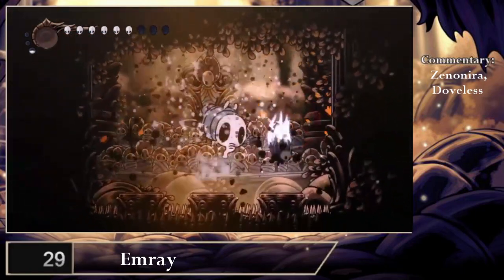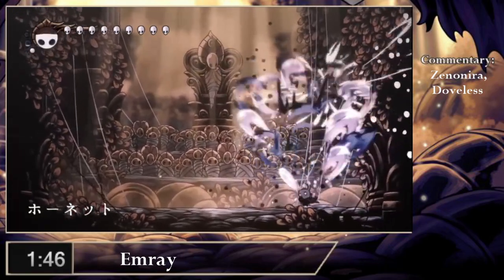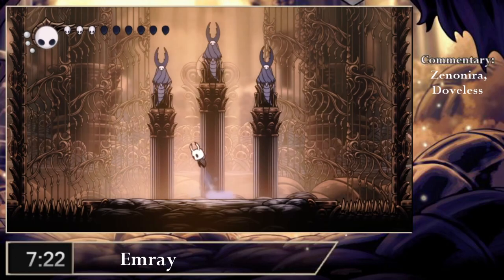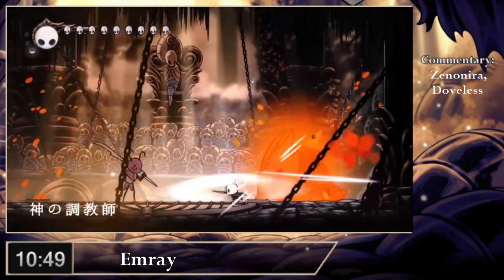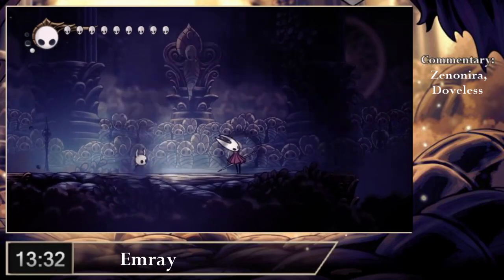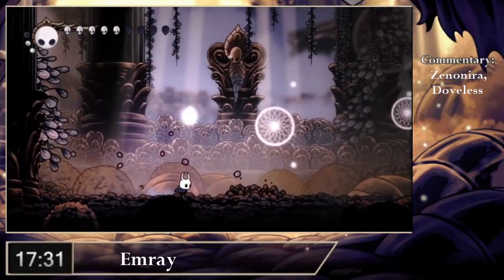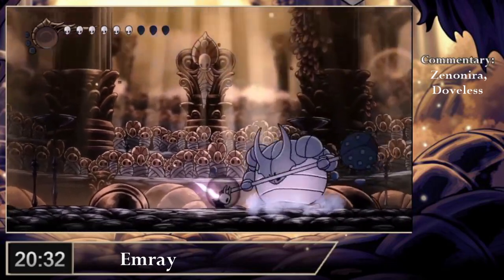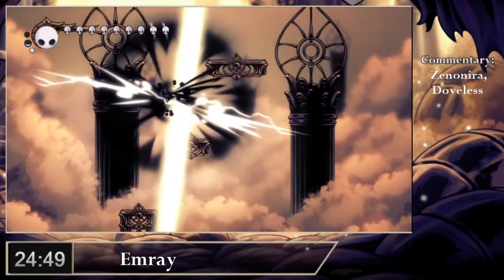Hollow Knight 4 Year Anniversary Marathon! | Pantheon of Hallownest by emray